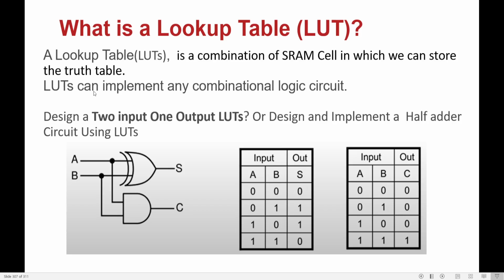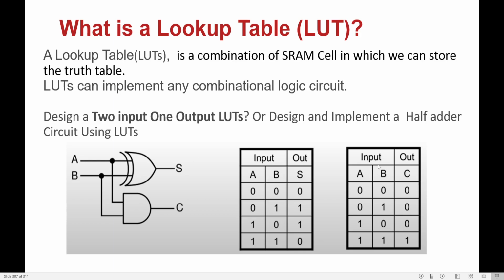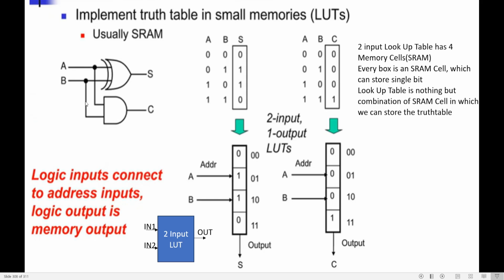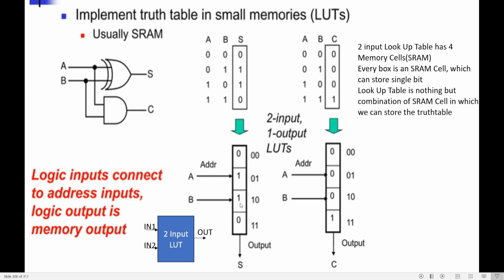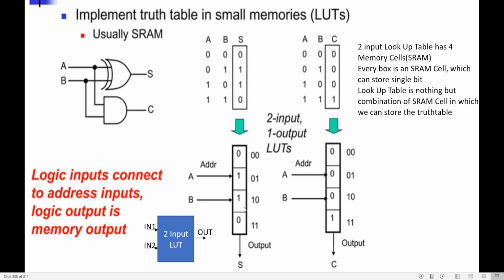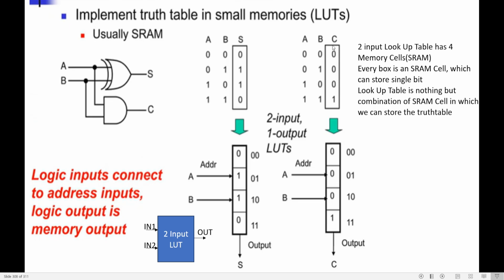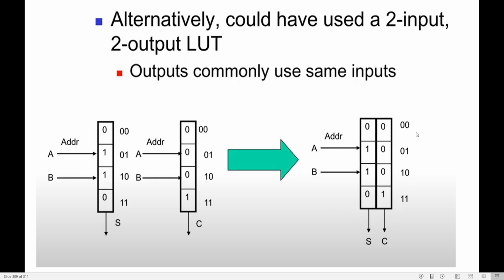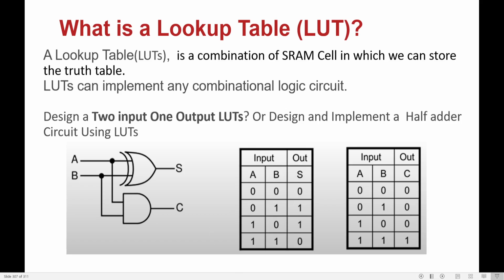Look Up Table ||Two Input One Output LUTs || Design Combinational logic circuit Half Adder Using LUT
• Design Combinational Circuit Using PLA for 3 bit Binary number as input and square of it as output.